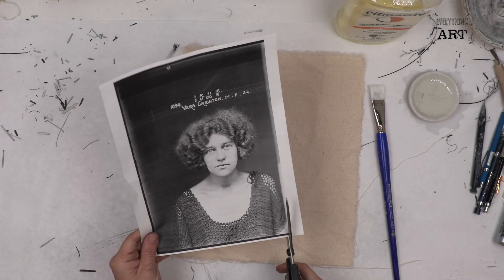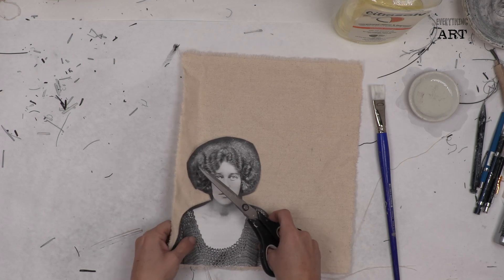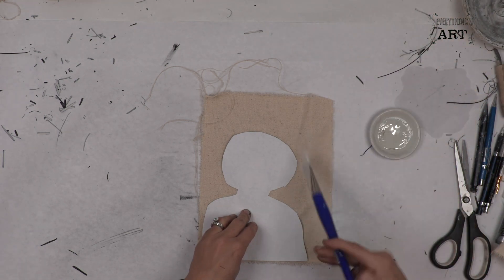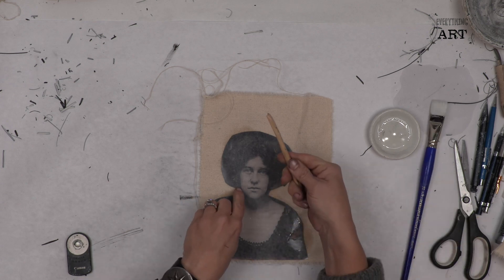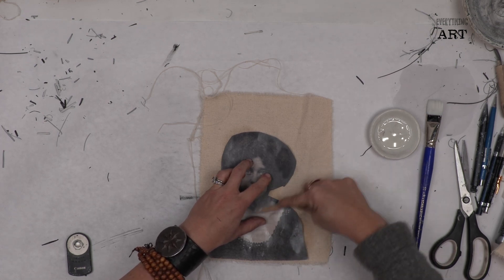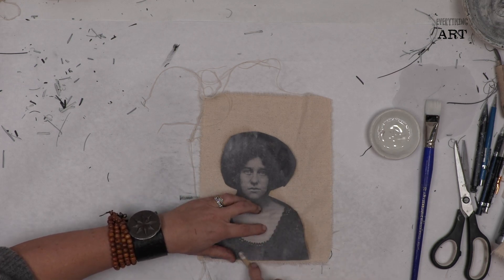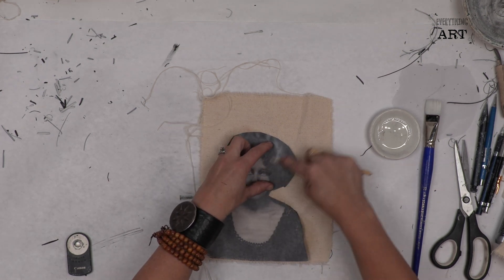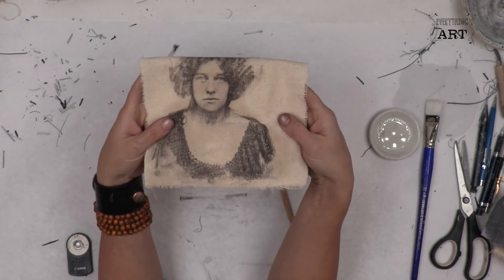Wanderlust Gems - Image Transfer with Jeanne Oliver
Learn how to transfer images with the inspirational Jeanne Oliver in this episode of Wanderlust Gems, and extract from her full class which is a part of Wanderlust 2020.

If you need some creative distraction and you’d prefer to discover your inner-artist this year rather than spend a little too much time reading the news, then we are here to help. We will keep this course open for enrolments at least until the end of May.

Follow the link below to learn more & then jump on board!